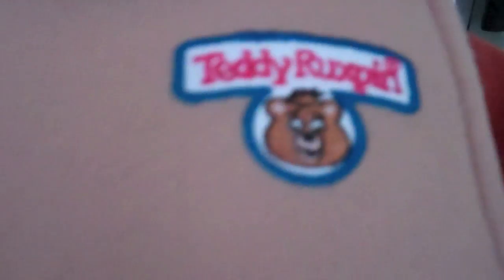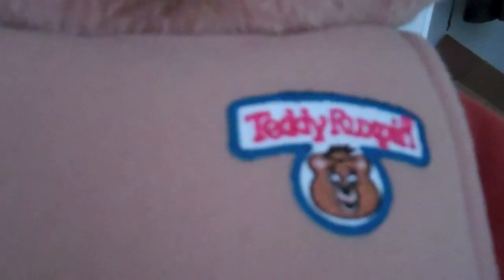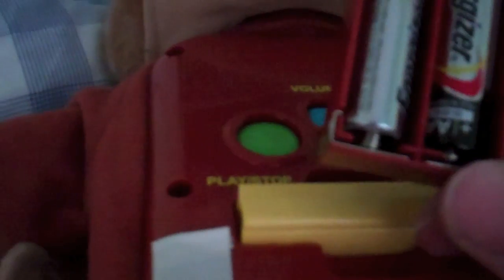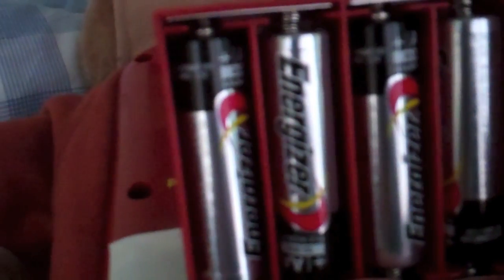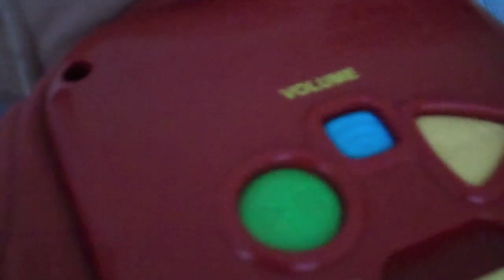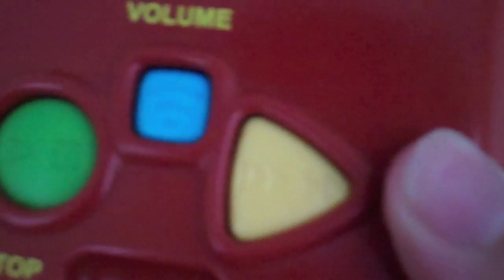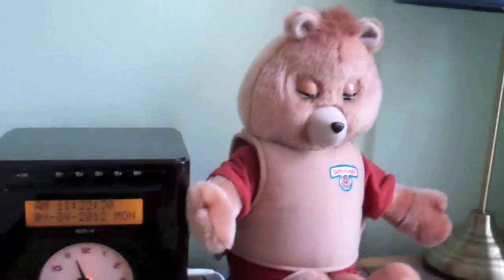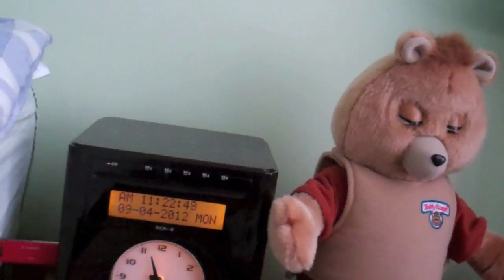BackPack Teddy Ruxpin operating (for teddyruxpinfan1985).mov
Here's a video requested by the YouTube user teddyruxpinfan1985, they wanted to see how the BackPack Teddy Ruxpin works, so here's the video they requested.  I'm re-uploading the video because I made some editing mistakes with the first video and screwed things up a bit, so this is the whole video as opposed to part of it.